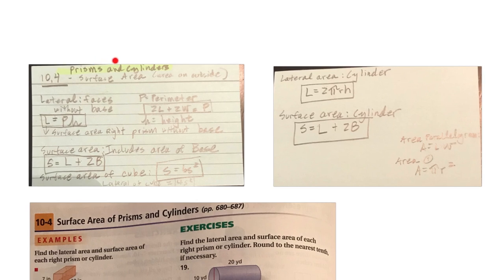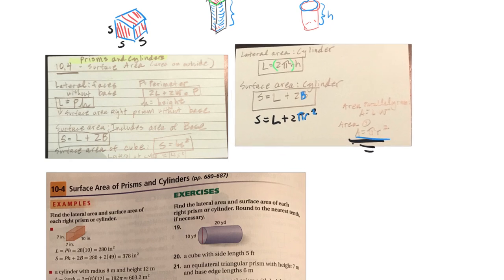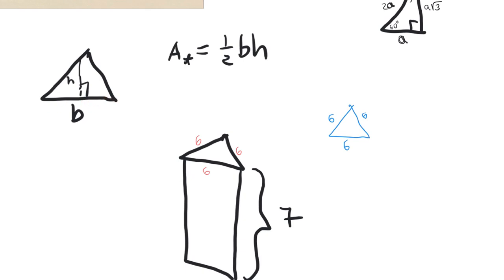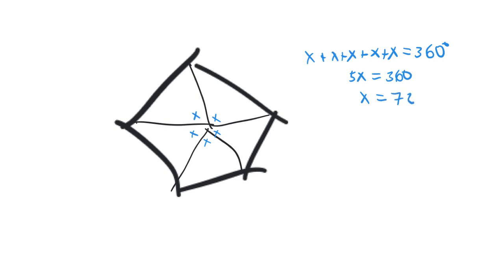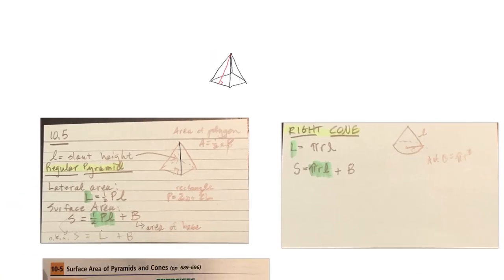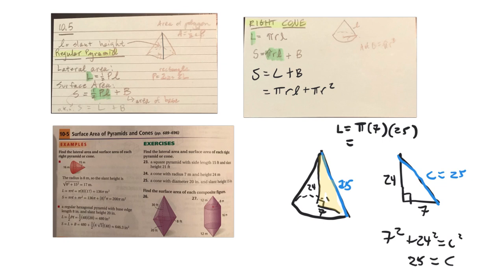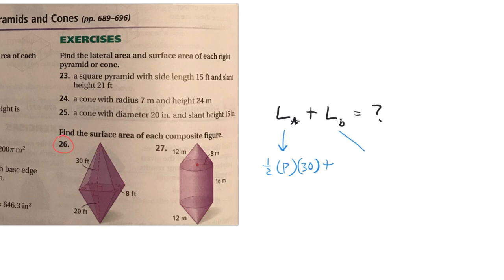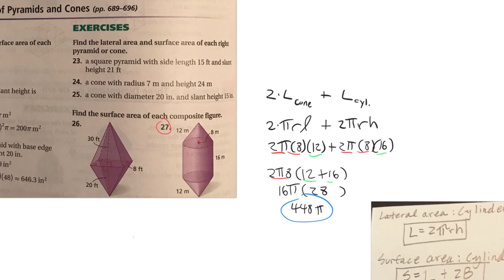lateral area, surface area, cones, prisms, pyramids, cylinders